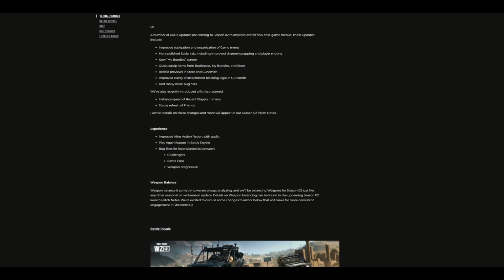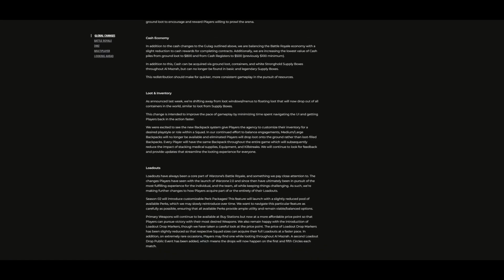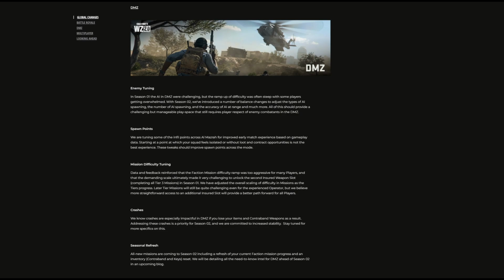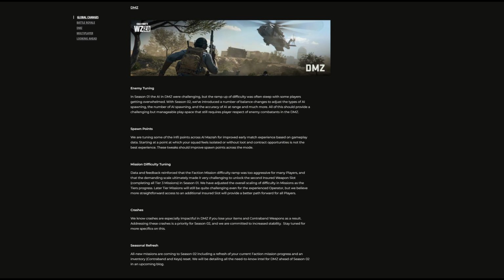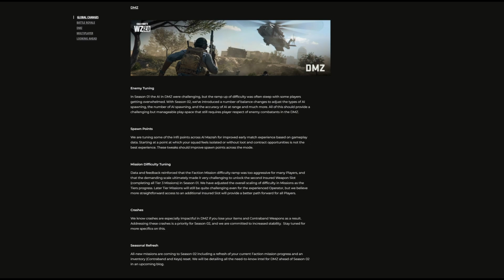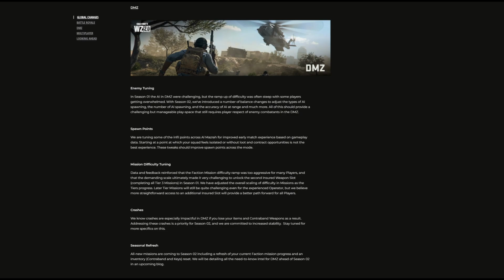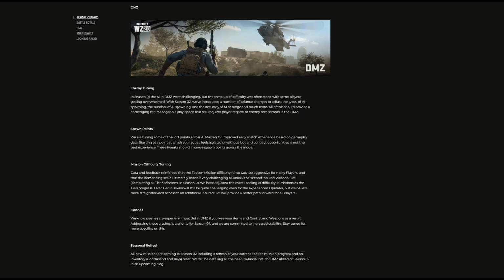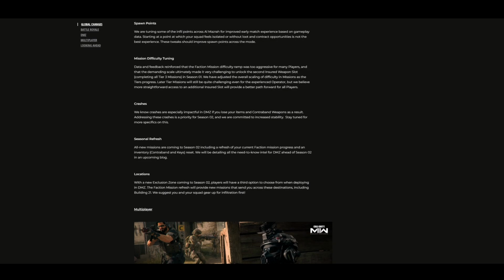DMZ Season 2 Community Update/News January 25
DMZ Season 2 Community Update/News January 25, 2023

Track Title: zerøCode - Fire [NCN Release]